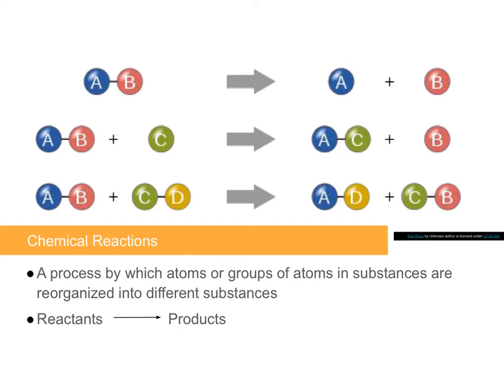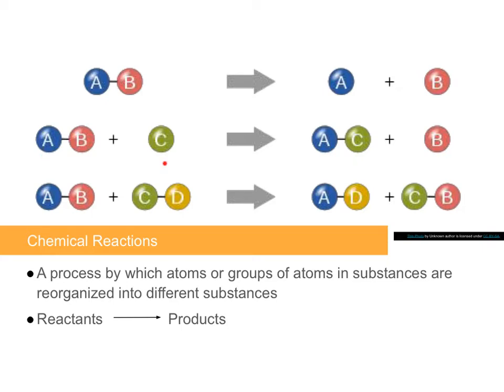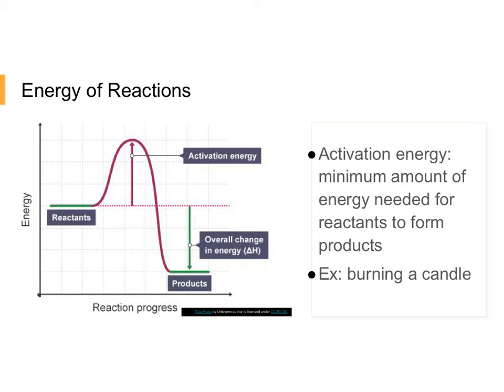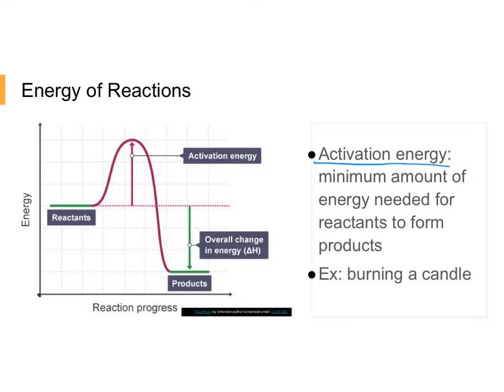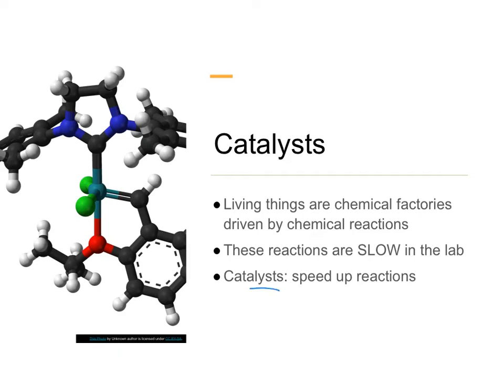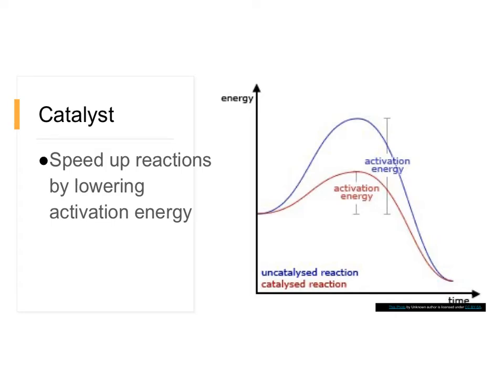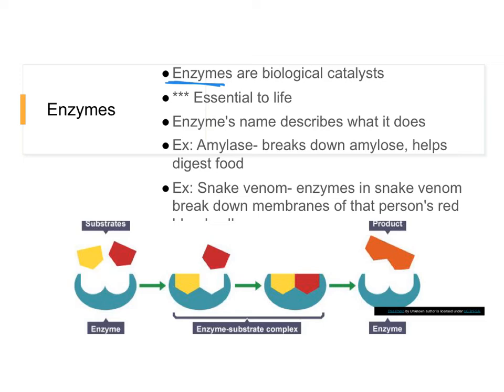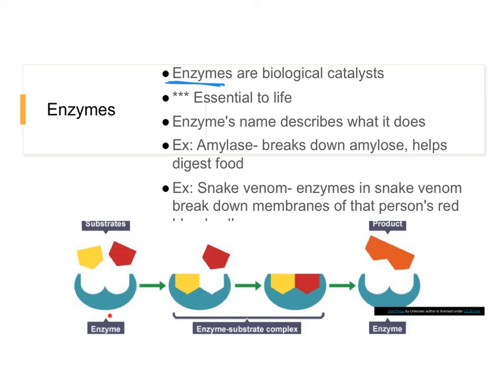Catalysts and Enzymes